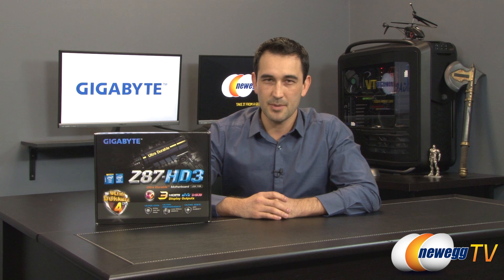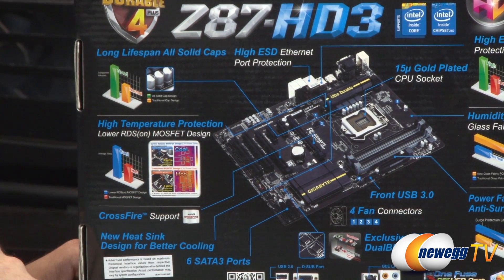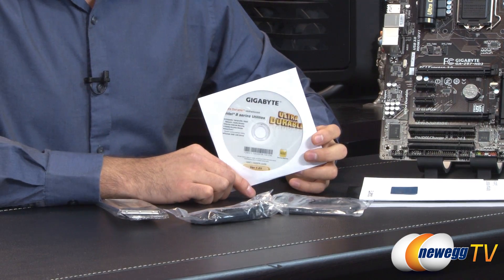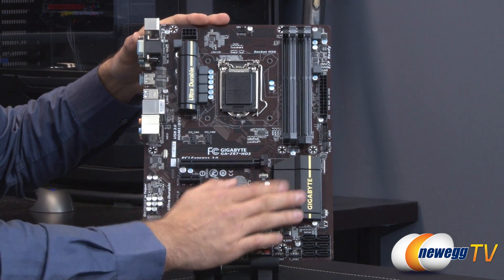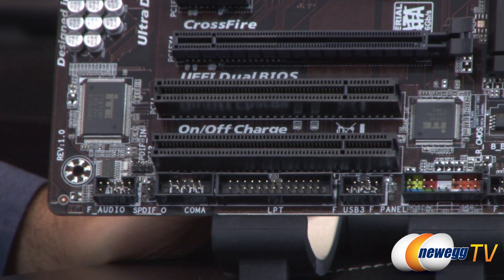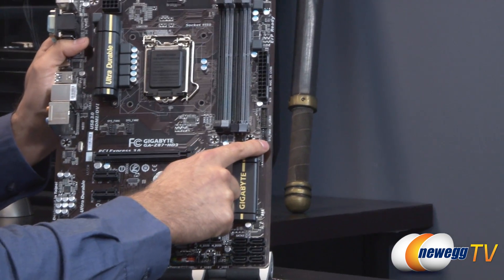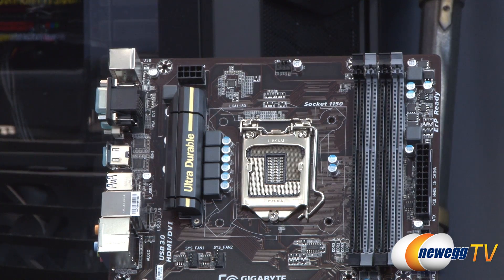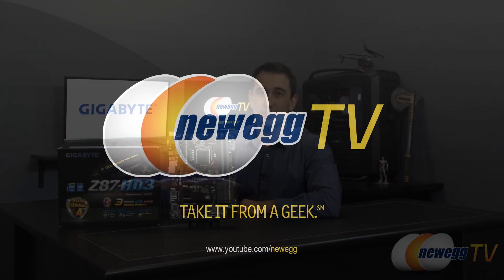GIGABYTE GA-Z87-HD3 LGA 1150 Intel Z87 HDMI ATX Intel Motherboard Overview - Newegg TV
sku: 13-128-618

GIGABYTE 8 Series motherboards support the latest 4th Generation Intel® Core™ processors, bringing together a unique blend of features and technologies that offer the absolute ultimate platform for your next PC build. From high current capable digital power delivery, performance-enhancing caching technologies, exclusive high-end audio features, advanced networking and device charging, gold-plated hardware connectors and of course, killer good looks, GIGABYTE 8 series motherboards are in a class of their own.

GIGABYTE GA-Z87-HD3 LGA 1150 Intel Z87 HDMI SATA 6Gb/s USB 3.0 ATX Intel Motherboard

- Credits -
Presenter: Steve
Producer: Lam
Camera: Vu
Post-Production: Anna